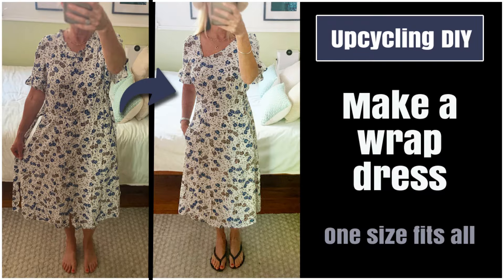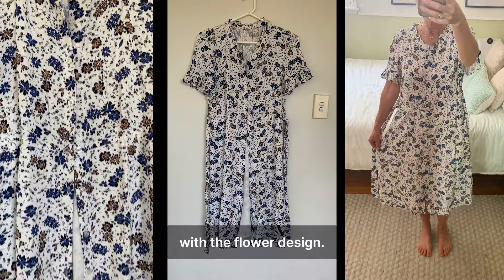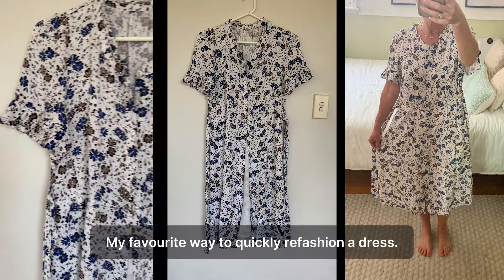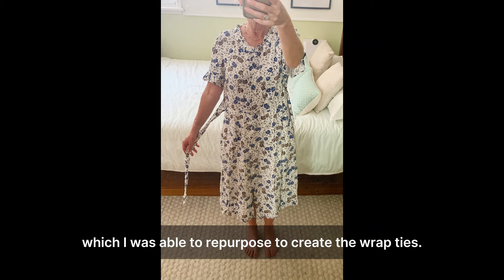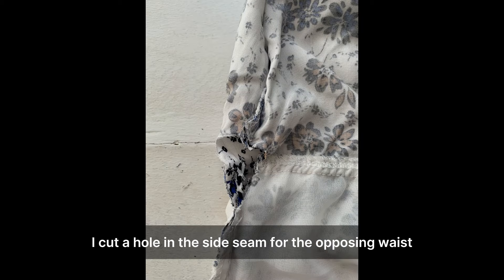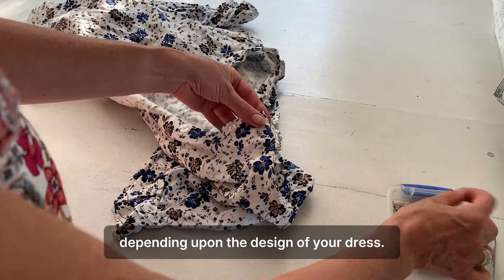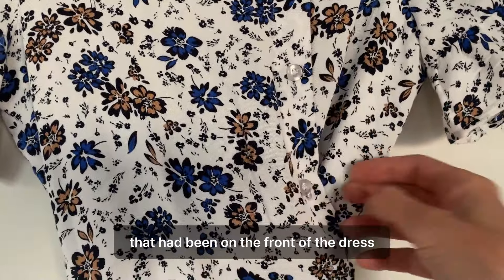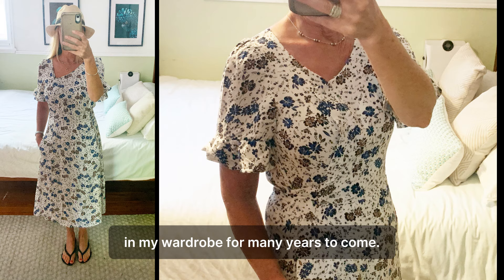Make a wrap dress. Practical clothes upcycling + sewing DIY.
In this DIY sewing and clothes upcycling tutorial, I’ll explain how I refashioned a dress into a wrap dress.

I recently bought this pretty sundress from a local thrift store for $5.00.
The reason I chose it was:
Number 1 - Because I liked the pretty cotton fabric with a delicate flower design. It was well made, fully lined and I loved the sleeve design.
Number 2 – Importantly, it had a button down front which made it perfect to upcycle into a wrap dress – my favourite way to quickly refashion a dress.  This dress even had ties in place at the sides which I was able to repurpose to create the wrap ties. It couldn’t have been more perfect for this project.
I love wrap dresses because, in theory, they’re one size fits all.  Due to their design, they can be tied tighter or looser depending upon what’s comfortable on the day.
When thrift shopping, I’m always on the lookout for dresses that have buttons all the way down – I’ve actually got a few sitting in my sewing pile ready to transform.
The first step in the transformation of this dress into a wrap dress was to cut off the ties at the side.  These were then attached either side of the front opening at waist level forming the ties for the wrap design.
Next, I cut a hole in the side seam for the opposing waist tie to pass through. This then ties at the back or side, depending on your preference, with the other waist tie. I zig zag stitched around the hole to prevent fraying.
Then I removed the buttons from the former front of the dress.  Save these as you may need them later.
I adjusted the neckline so it worked with the new cross over design at the front of the dress. You may or may not have to do this depending upon the design of your dress.
I chose to cut off the original collar and create a new, asymmetrical neckline with a simple, folded over, double hem.
And finally for modesty, I took advantage of the original buttonholes that had been on the front of the dress and sewed new buttons to secure the top bodice in place.
And here it is finished.  Like all wrap dresses, it’s really comfortable. It’s perfect for work and play so gets a lot of a use making it exceptional value for money. Best of all, it’s got a second life in my wardrobe for many years to come.
If you want to see more upcycling videos like this one, please throw me a thumbs up. It really helps.
BEX.

My videos and tutorials include:
* make a wrap dress
* sew a wrap dress
* wrap dress tutorial
* how to upcycle clothes ideas
* upcycling clothes ideas
* upcycling clothes before and after videos
* sewing tutorials for beginners
* easy sewing tutorials
* 10 minute sewing projects
* quick sewing projects
* chartity shop upcycle
* op shop upcycle

Second Life Upcycling is about altering and upcycling clothes to give them a second life, inspiring people to recycle, repurpose, refashion, reuse, and rethink. On this channel, you'll find easy, quick, and simple step-by-step clothes upcycling tips and easy sewing tutorials. I have been thrifting, second-hand shopping, and sewing for 30+ years. I started thrifting in the 1980s. My passion is following an ethical style when it comes to my clothing choices and living an environmentally friendly life.  I rarely buy new clothes (or anything new for that matter), instead shopping second hand at shops, Goodwill, Vinnies, Salvos and flea markets.